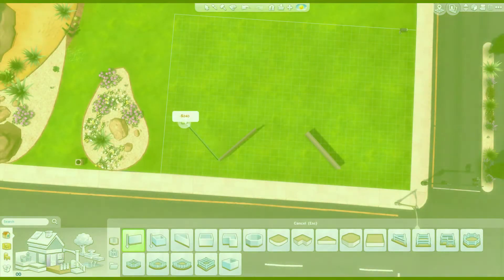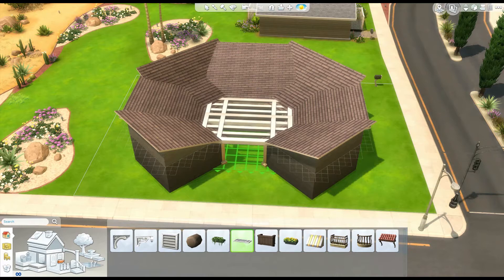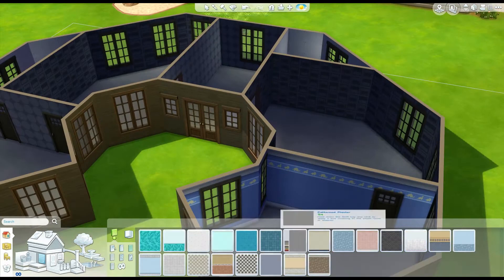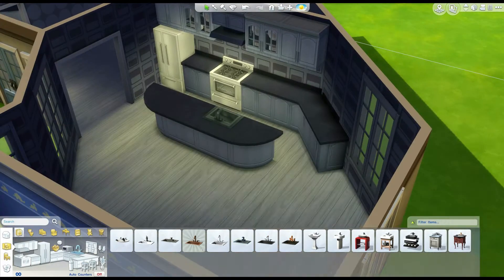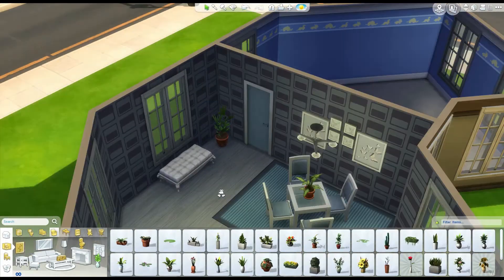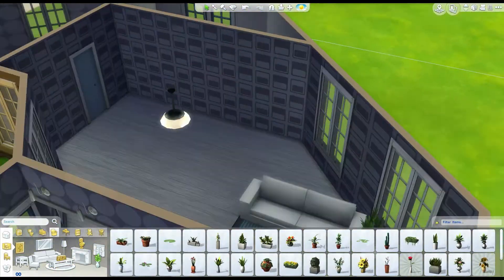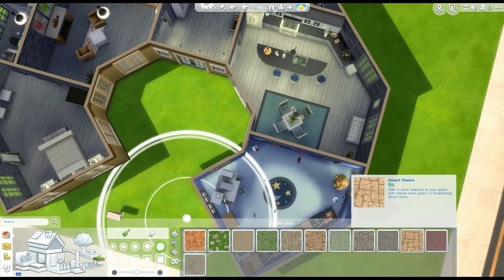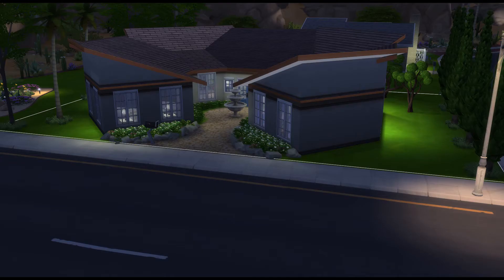The Sims 4 - House Building - Cee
HAPPY NEW YEAR! Wellcome to 2015, and wellcome to this house building Cee!

Or search Auvbri as my origin ID ingame! :D